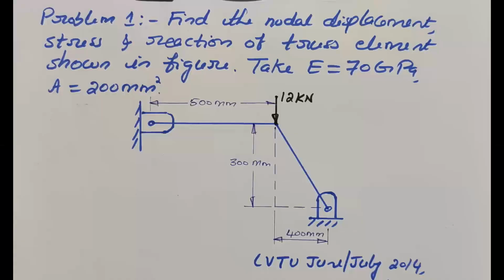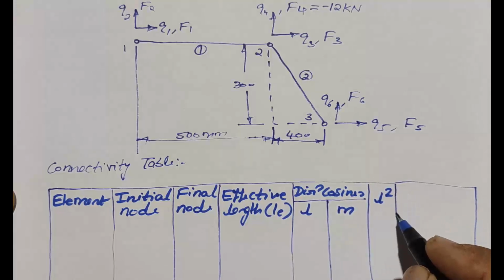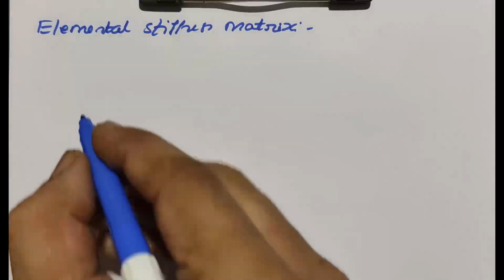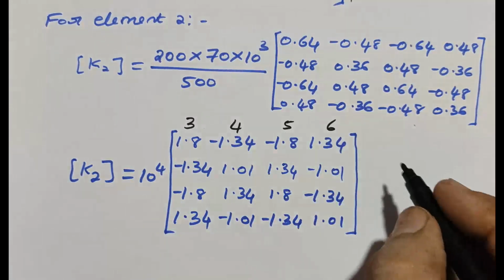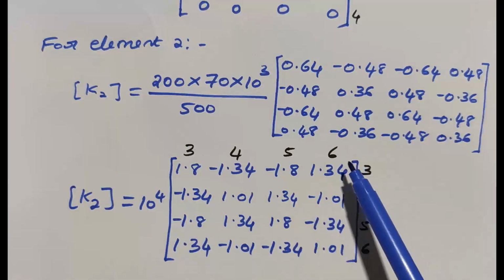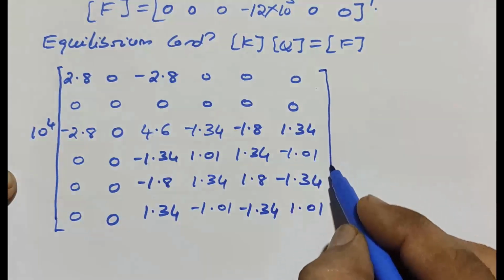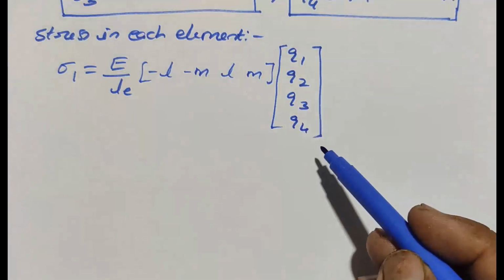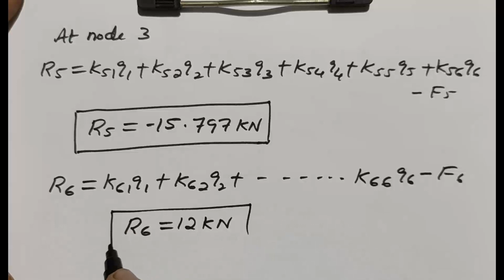Problem #1 on Trusses [Module II, Lecture-19]